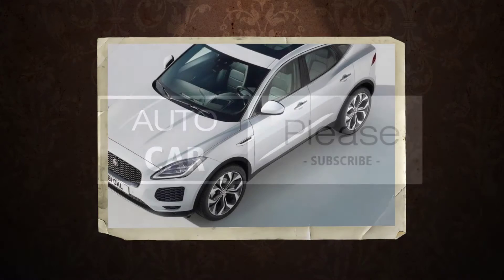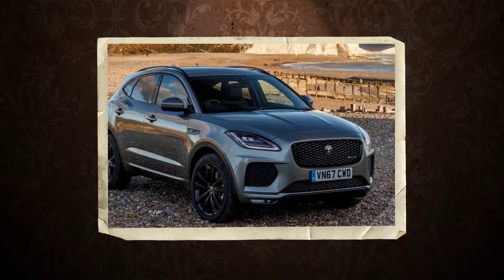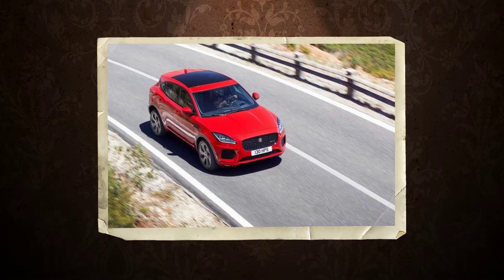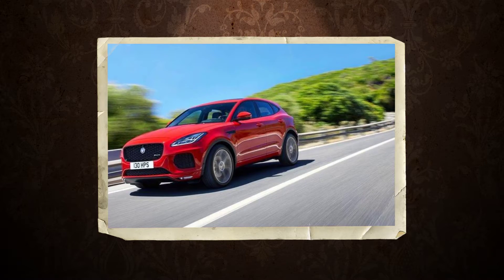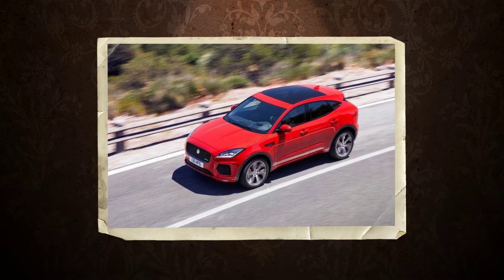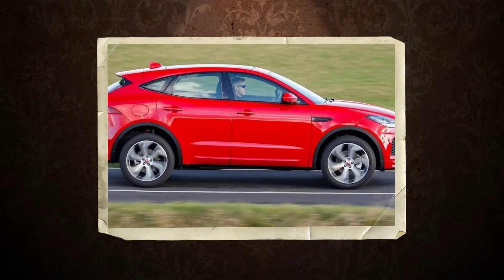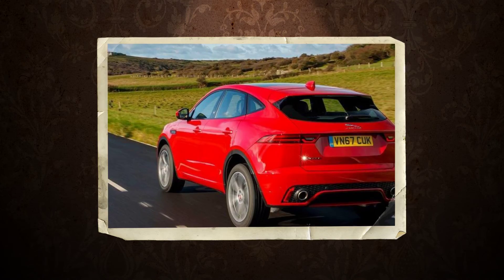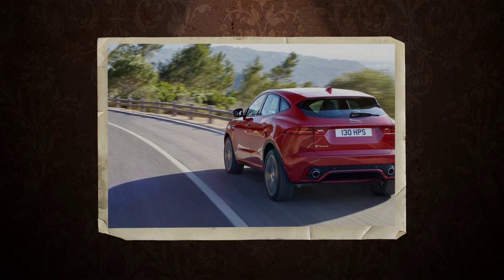2018 Jaguar E-Pace - Jaguar's second crossover is its Jeep thing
2018 Jaguar E-Pace - Jaguar's second crossover is its Jeep thing

Although adjacent alphabetically in lists of major automakers, Jaguar and Jeep are polar opposites, but that isn’t keeping Jaguar from following in Jeep’s footsteps. Jeep is a pioneer in minting money with overlapping crossover offerings: Its Renegade, Compass, and Cherokee span less than 16 inches of overall length and are all available with the same 2.4-liter Tigershark four-cylinder, and each somehow pulls its weight on the sales charts without stealing (too many) customers from the others.